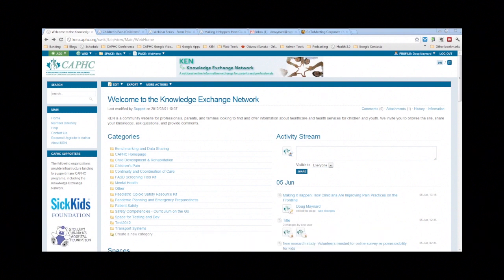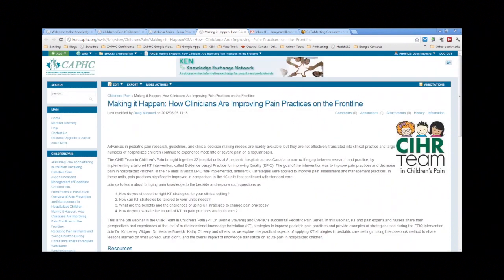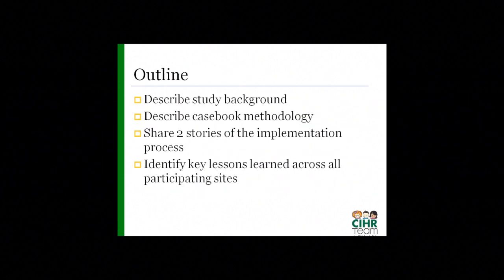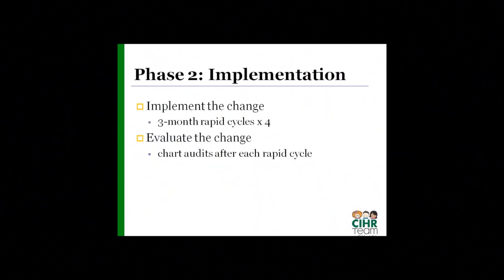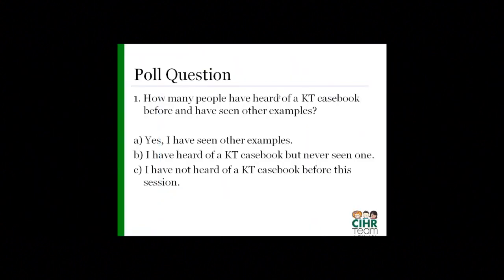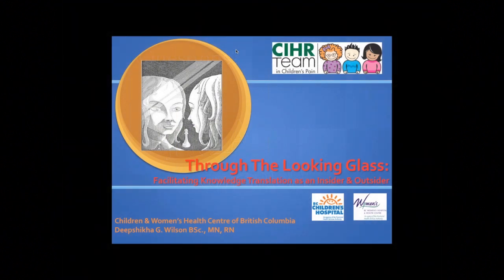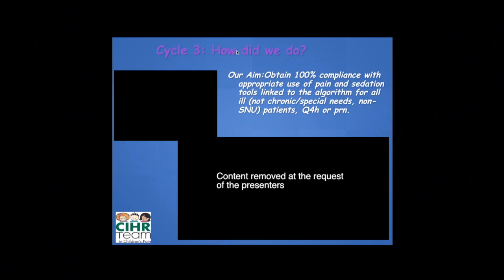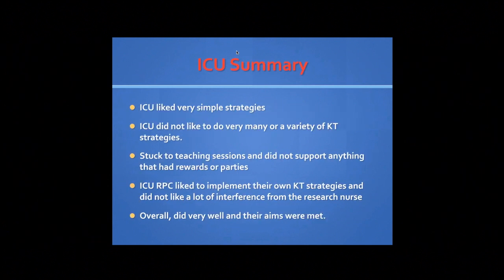Making it Happen: How Clinicians Are Improving Pain Practices on the Frontline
Advances in paediatric pain research, guidelines, and clinical decision-making models are readily available, but they are not effectively translated into clinical practice and large numbers of hospitalized children continue to experience moderate or severe pain on a regular basis.

The CIHR Team in Children's Pain brought together 32 hospital units at 8 paediatric hospitals across Canada to narrow the gap between research and practice, by implementing a tailored KT intervention, called Evidence-based Practice for Improving Quality (EPIQ). The goal of the intervention was to improve pain practices and decrease pain in hospitalized children. In the 16 units in which EPIQ was implemented, different KT strategies were applied to improve pain assessment and management practices. In these units, pain practices significantly improved in comparison to the 16 units that continued with standard care.

Join us to learn about bringing pain knowledge to the bedside and explore such questions as:

  -How do you choose the right KT strategies for your clinical setting?
  -How can KT strategies be tailored to your unit's needs?
  -What are the benefits and the challenges of using KT strategies to change pain practices?
  -How do you evaluate the impact of KT on pain practices and outcomes?

This is the 5th webinar in the CIHR Team in Children's Pain (PI: Dr. Bonnie Stevens) and CAPHC's successful Paediatric Pain Series. In this webinar, KT and pain experts and Nurses share their perspectives and experiences of the use of multidimensional knowledge translation (KT) strategies to improve paediatric pain practices and provide examples of strategies used during the EPIQ intervention. Join Dr. Kimberley Widger, Dr. Melanie Barwick, Kathy O'Leary and others, as we explore the practical aspects of applying KT strategies in paediatric care settings, using the casebook method to share lessons learned on what worked, what didn't, and the overall impact of knowledge translation on acute pain in hospitalized children.

Publications:
2.     Stevens B, Harrison D, Rashotte J, Yamada J, Abbott L, Coburn G, Stinson J, LeMay S, CIHR Team in Children's Pain. Pain Assessment and Intensity in Hospitalized Children in Canada.  Journal of Pain (in press)

Panelists:

Kimberley Widger, RN, PhD, CHPCN(C)
Kim is a post doctoral research fellow at the Hospital for Sick Children and Lawrence S. Bloomberg Faculty of Nursing, University of Toronto. She is currently working with Dr. Bonnie Stevens. Kim's research focuses on knowledge translation and end-of-life pain management for children. She was previously a Clinical Nurse Specialist with the Paediatric Palliative Care Service at IWK Health Centre, Halifax.

Melanie Barwick, PhD, CPsych
Melanie is a Registered Psychologist and Associate Scientist at the Hospital for Sick Children, Toronto.  Melanie's program of research focuses on implementation science and knowledge translation. She is an Associate Professor in the Department of Psychiatry and the Dalla Lana School of Public Health, University of Toronto.

Kathy O'Leary, BA, BScN, MN
Kathy  is the Clinical Research Nurse Coordinator at Stollery Children's Hospital, Edmonton. She has worked with the CIHR Team in Children's Pain and the Evidence in Child Health to Enhance Outcomes research team since 2007. Throughout her career as a Research Nurse, Kathy has been involved in a number of projects focused on improving the quality of care in acute paediatric healthcare settings and the timely dissemination of healthcare evidence.

Deepshikha G. Wilson, BSc, MN, RN
Deepshikha is a Clinical Research Nurse Coordinator at the BC Children's Hospital, Vancouver.  She has worked with the CIHR Team in Children's Pan and the CIHR Team in Maternal-Infant Care since 2010. Deepshikha is now a Clinical Research Nurse for the Best Practices: Parent/Provider Interactions in Paediatrics project. She recently received her Master's of Nursing degree from the University of Victoria.